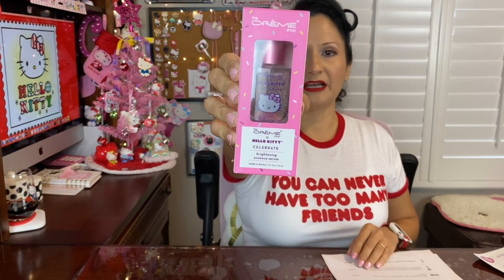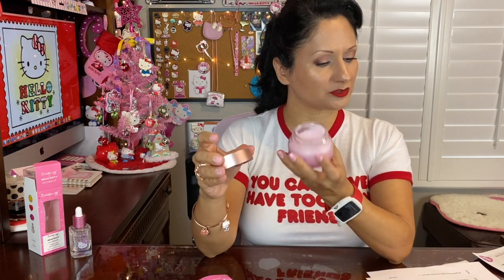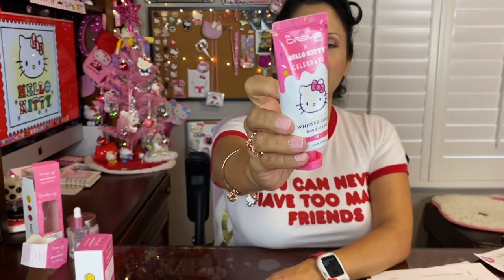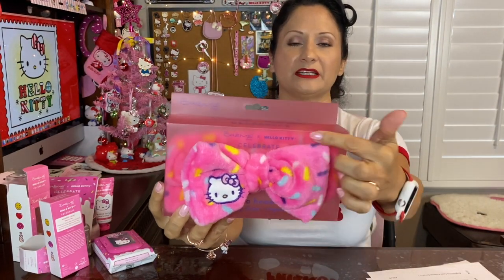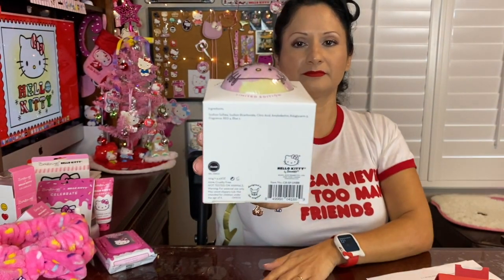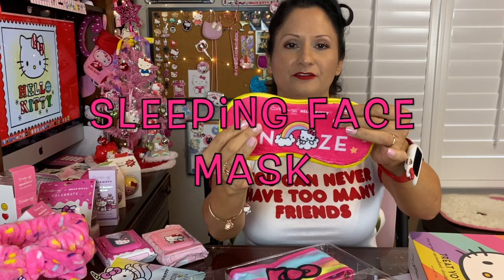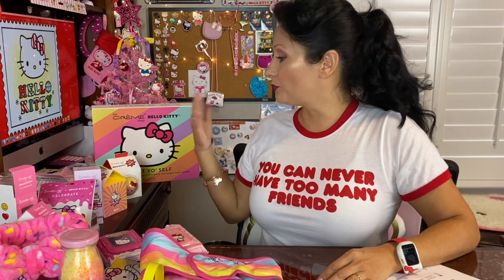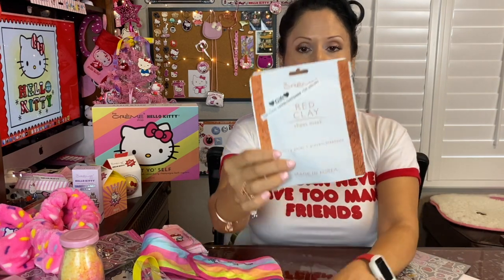Hello Kitty & The Creme Shop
This video is about my Hello Kity and The Creme Shop Haul.  Collections include “Celebrate”, “Treat Yo’ Self” and the older and first collection of Hello Kitty. I hope you enjoy this video. I wish you a Merry Christmas and Happy New Year!

If you are Interested in purchasing from The Creme Shop please use this 20% coupon: LOYALCUSTOMER

Items purchased from:   - Ulta.com
        - Thecremeshop.com

♥︎ SOCIAL MEDIA ♥︎